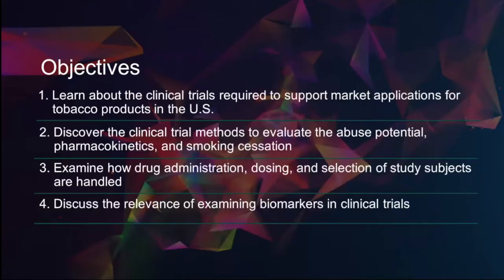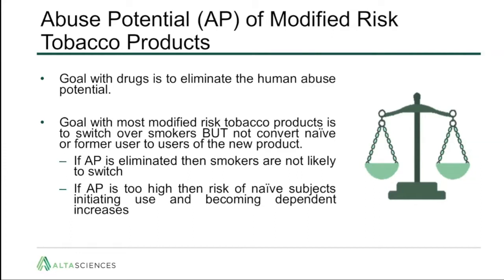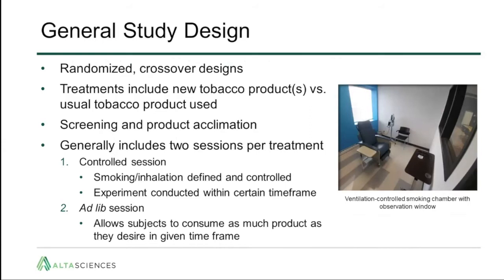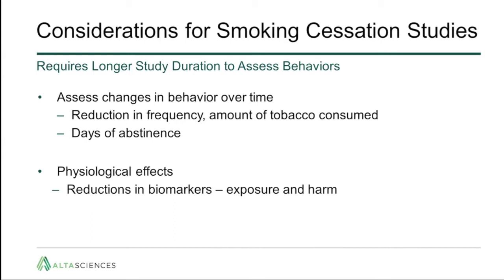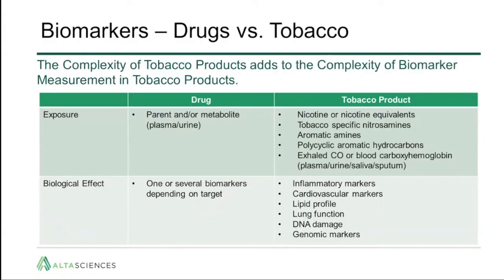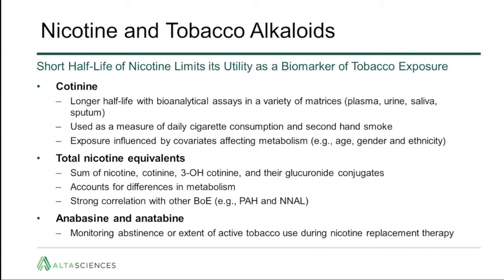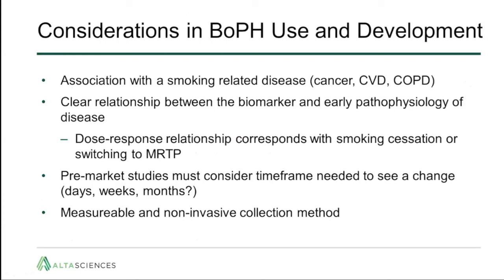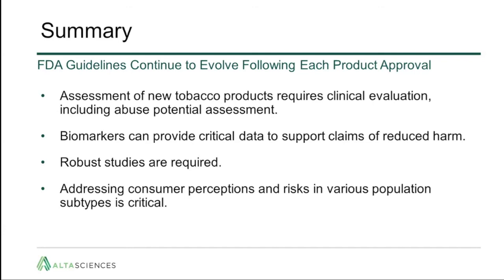Webinar — Clinical Trials with Tobacco Products: Examining Abuse Potential, Exposure, & Biomarkers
The FDA guidelines on tobacco product approval continue to evolve. Which is why, in this presentation by Altasciences' Dr. Beatrice Setnik, Chief Scientific Officer, we're providing an overview of the main considerations to keep in mind when planning a clinical trial with tobacco products in the United States.

This webinar focuses on the following:
- The clinical trials required to support marketing applications for tobacco products in the U.S.
- The clinical trial methods to evaluate abuse potential, pharmacokinetics, and smoking cessation
- How to handle drug administration, dosing, and selection of study subjects
- The relevance of examining biomarkers in clinical trials
- The importance of addressing consumer perceptions and risks in various population subtypes

By the end of this webinar, you'll have a good grasp of the assessment process of new tobacco products.

About Us:

Altasciences is an integrated drug development solution company, offering pharmaceutical and biotechnology companies of all sizes a proven, flexible approach to their nonclinical and clinical study needs. From lead candidate selection to proof of concept, we offer one-stop integrated formulation, nonclinical and clinical manufacturing and analytical services. For over 30 years, Altasciences has been integrating into clients’ projects to help support educated, faster, and more complete early drug development decisions. Altasciences’ full-service solutions include nonclinical safety testing, clinical pharmacology, bioanalysis, program management, medical writing, biostatistics, and data management, all of which can be tailored to specific sponsor requirements.